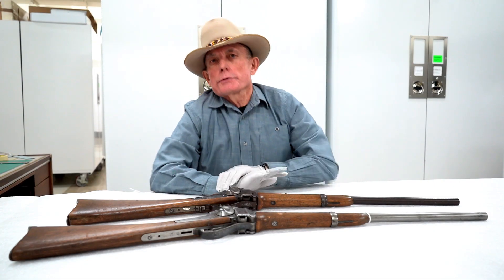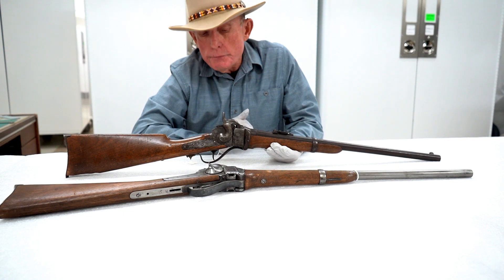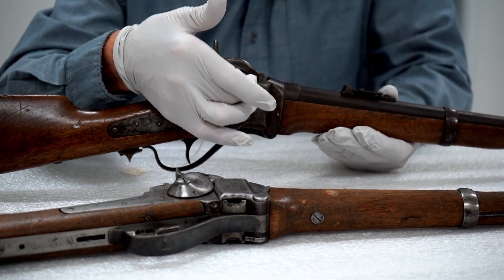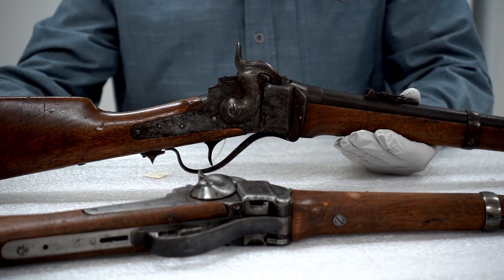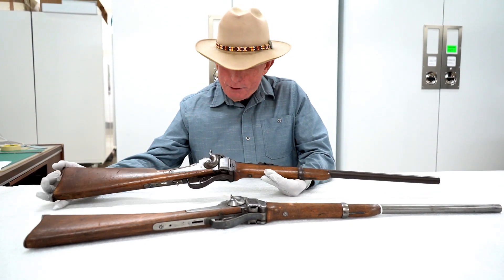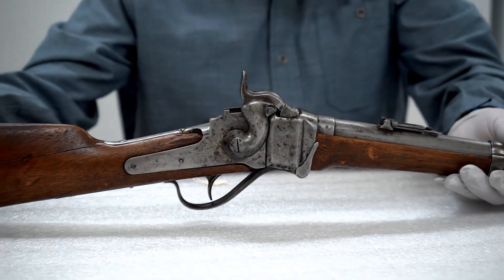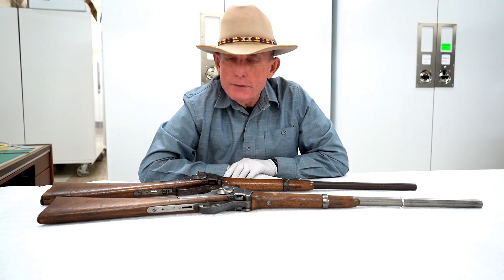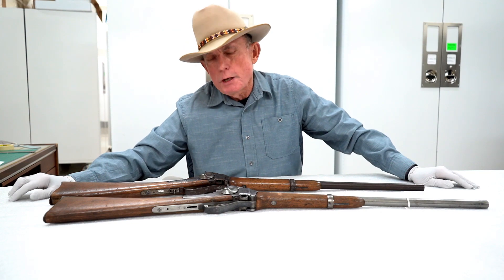Don’t Clean Your Guns!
Evan explains why it’s important to preserve the original condition of historical firearms.